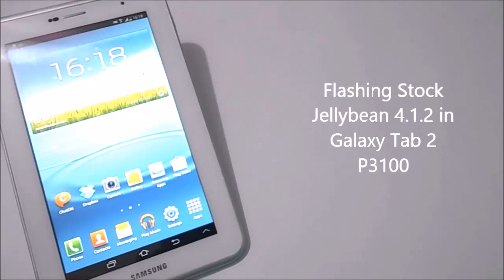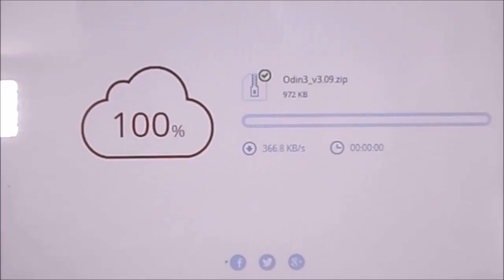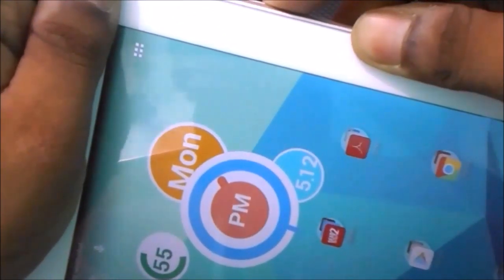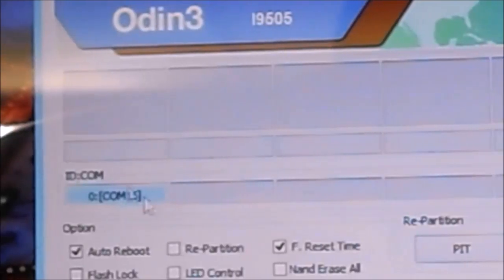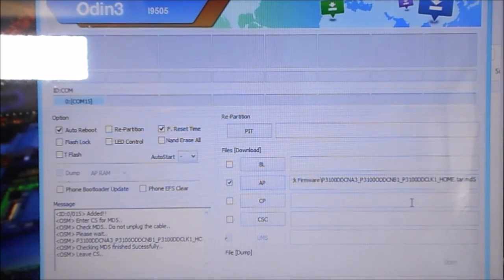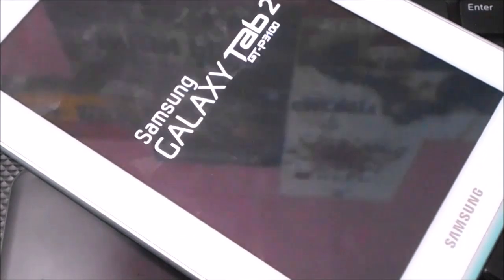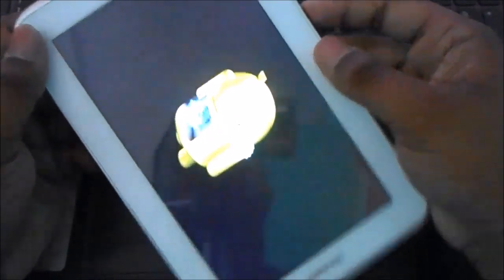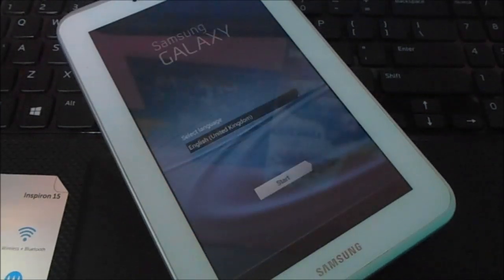How to flash stock firmware Jellybean 4.1.2 on Galaxy Tab 2 P3100